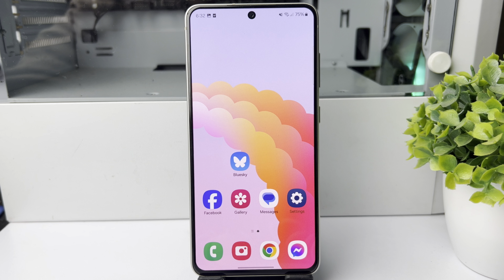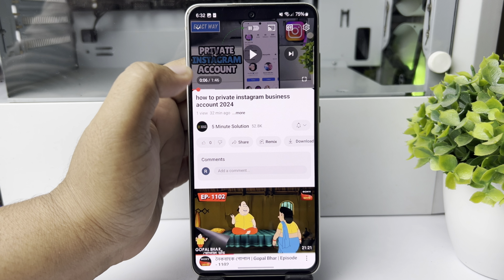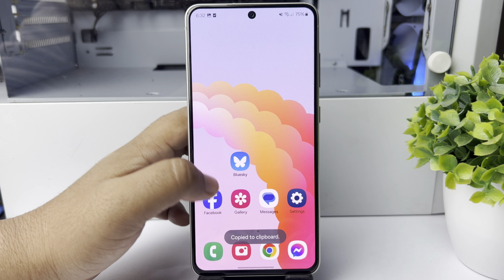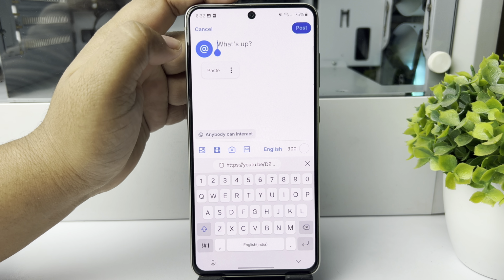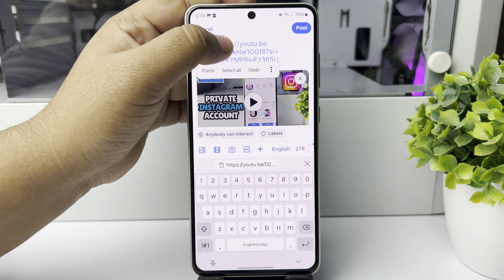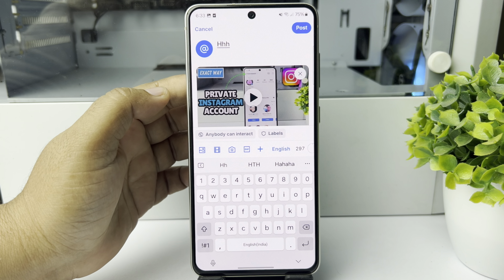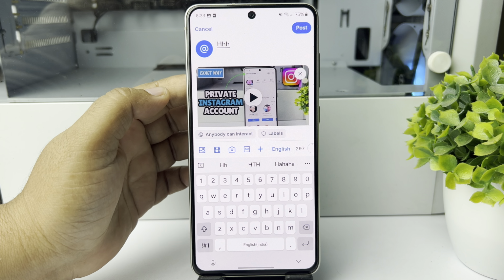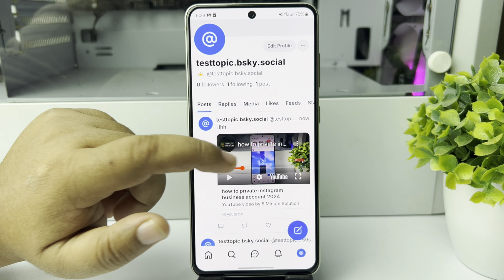How to Post a YouTube Video Link on Bluesky 2025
If you want to share your youtube video to bluesky social media or embed youtube video to bluesky apps then follow our step by step video.

Can you post videos to Bluesky?
How to share a YouTube video on BlueSky?
How do you post a link on YouTube?
Does Bluesky not support videos?